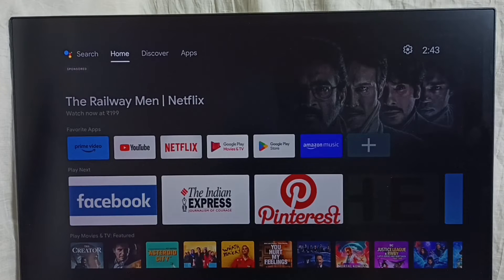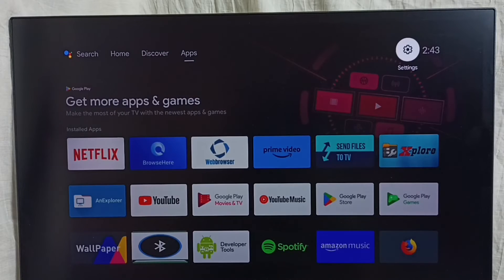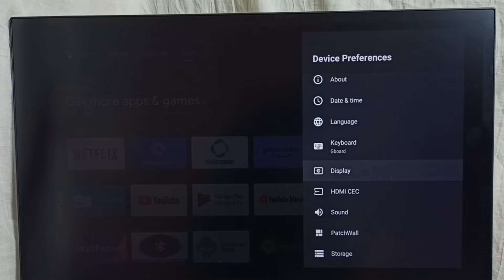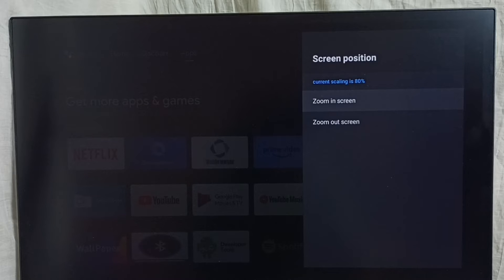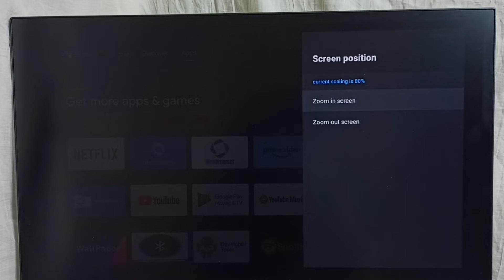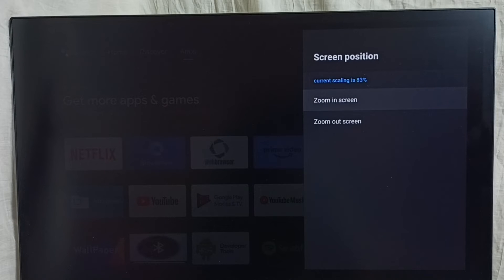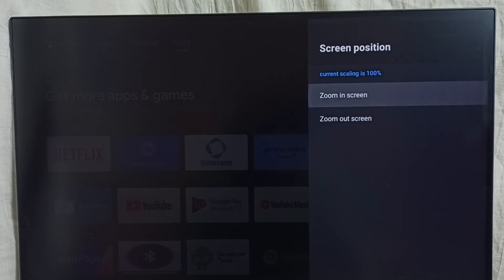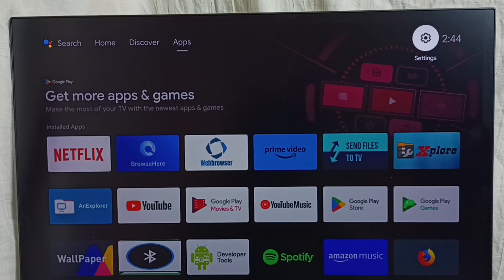Mi TV Stick : How to Fix Zoom Issue | ZOOM IN or ZOOM OUT Screen